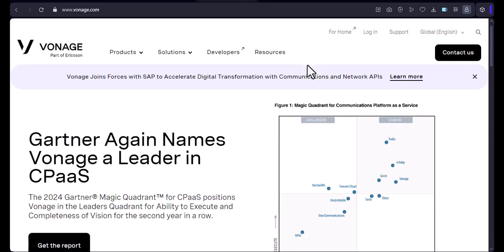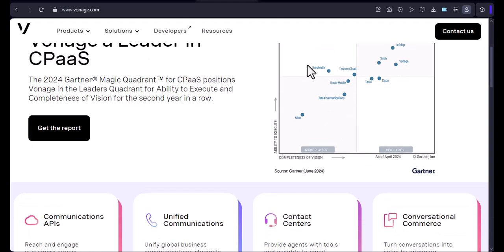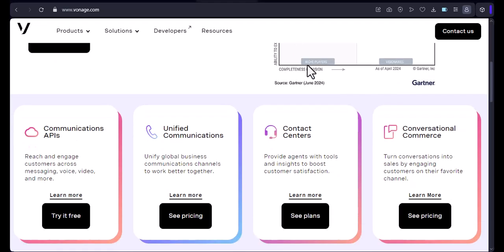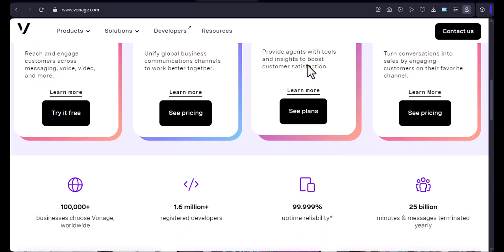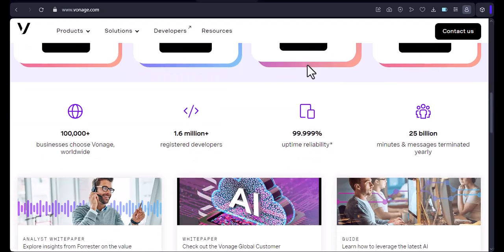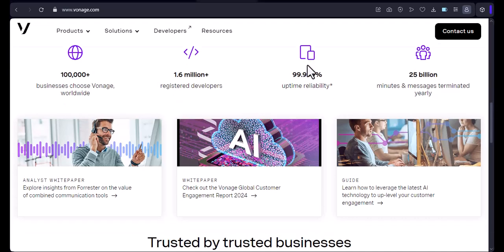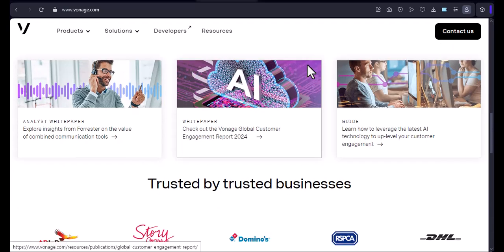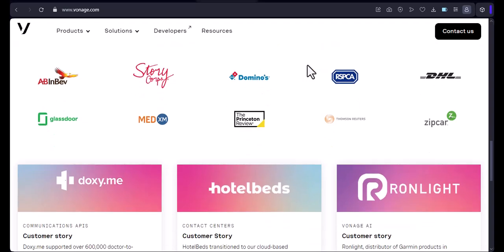How to install Vonage app on Android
In this video, you will learn about How to install Vonage app on Android

9 YouTube Channel Ideas to Help You Choose Your Own

✅IGNORE THIS
Related Search: